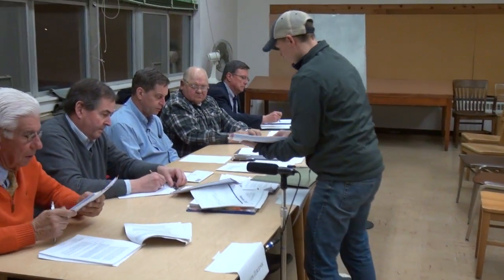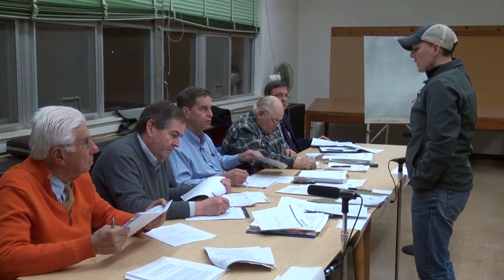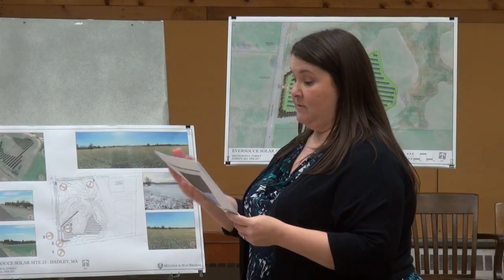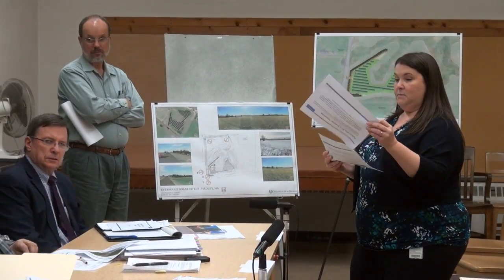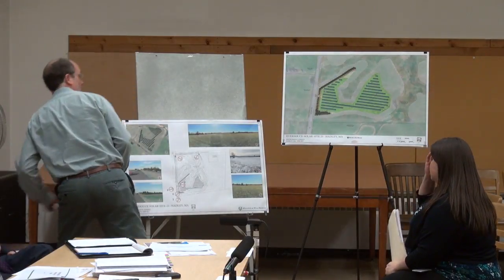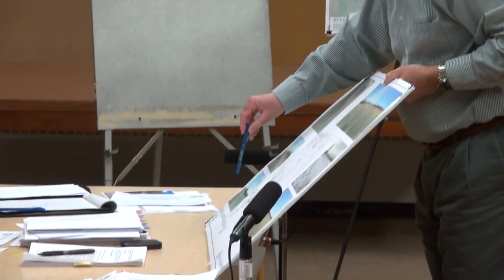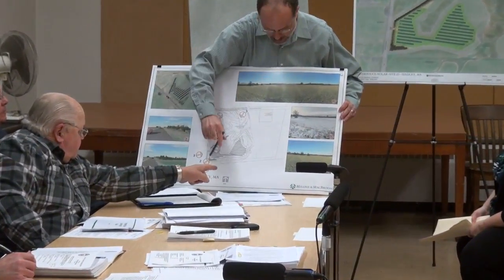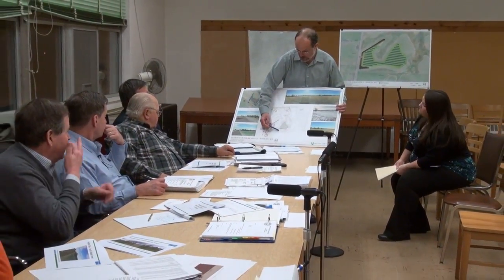Planning Board 2 21 17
Meeting of the Planning Board of Hadley. February 21, 2017